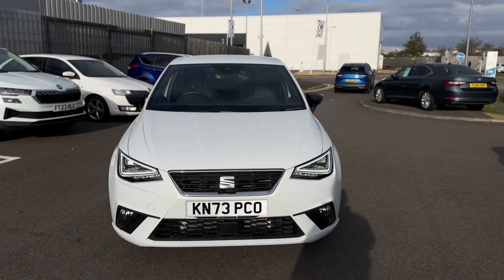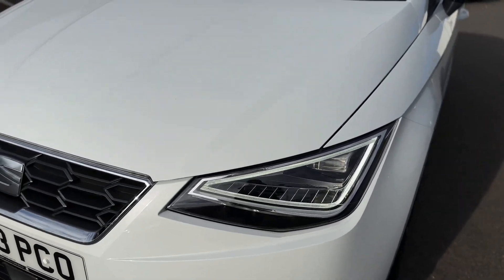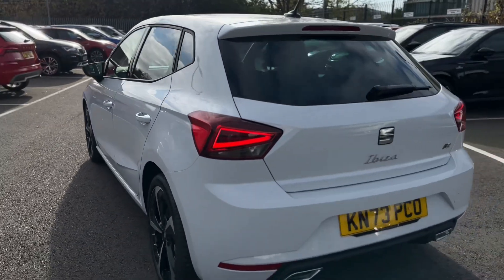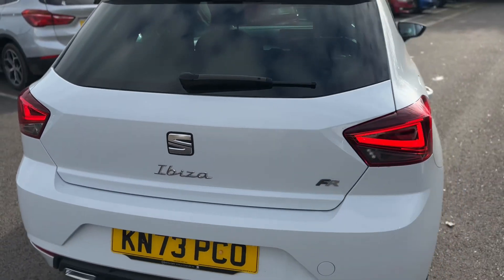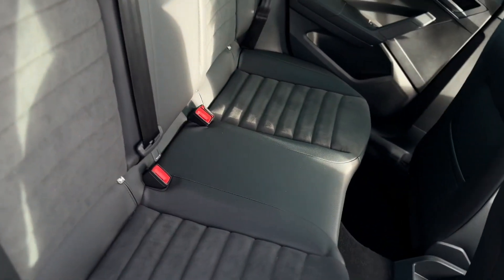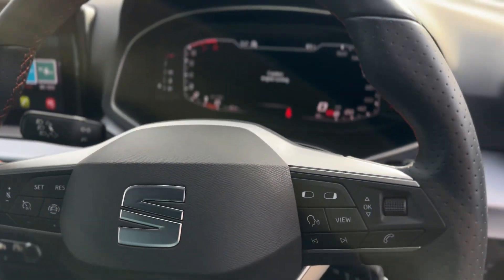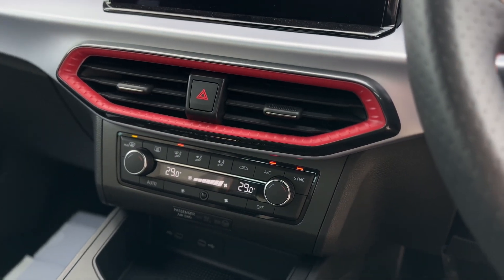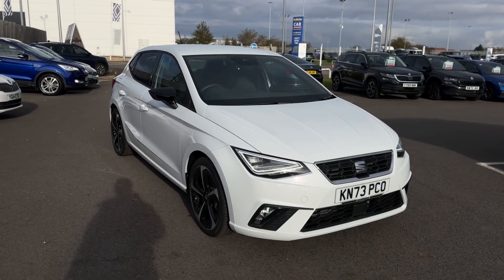KN73 PCO - SEAT IBIZA FR SPORT